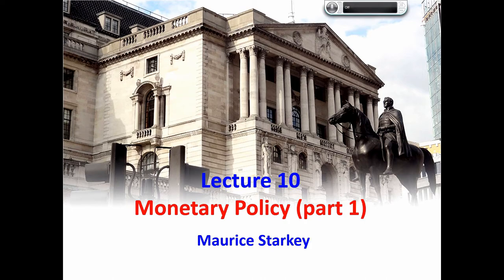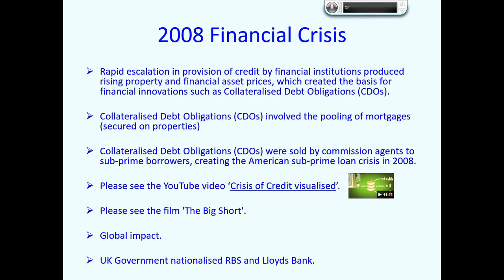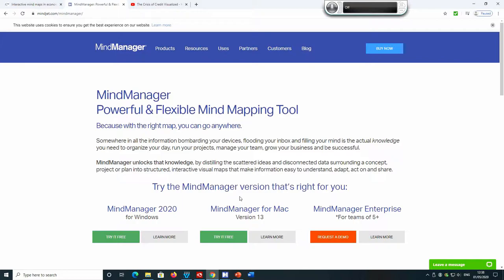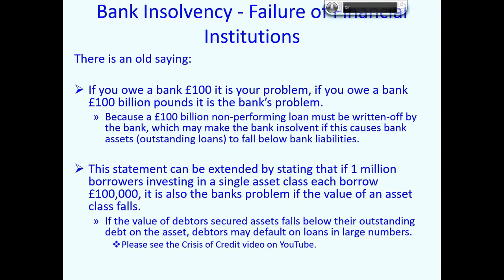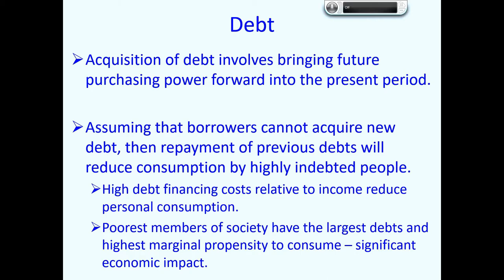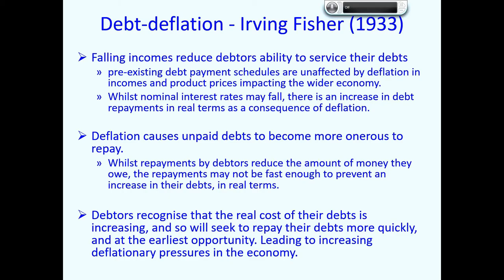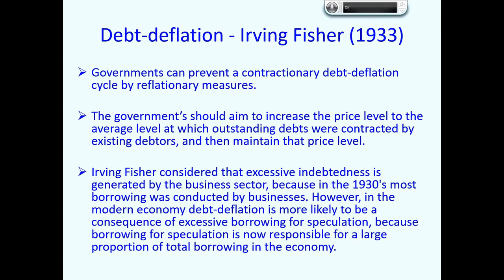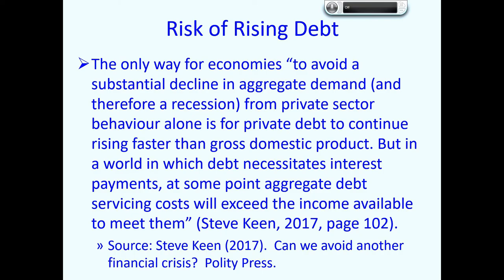Lecture 10 Monetary Policy part 1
The first part of lecture 10 on monetary policy considers the economic risks arising from the 2008 financial crisis, and explains Irving Fisher's debt deflation theory. During the lecture, I introduce students to the electronic economic mind maps that I have created, which are located on The Economics Network.